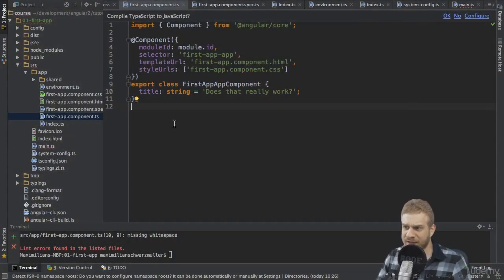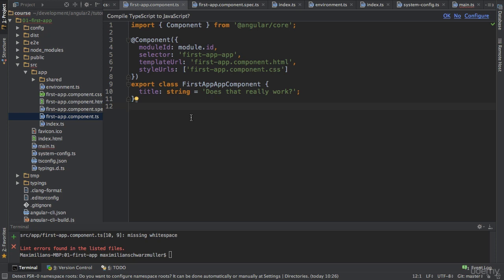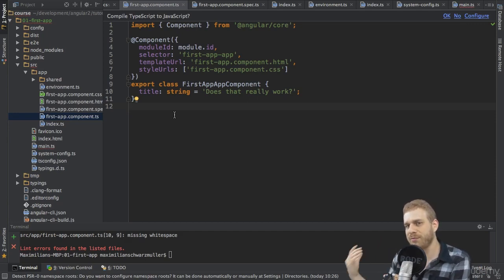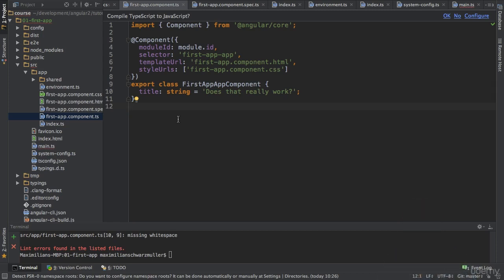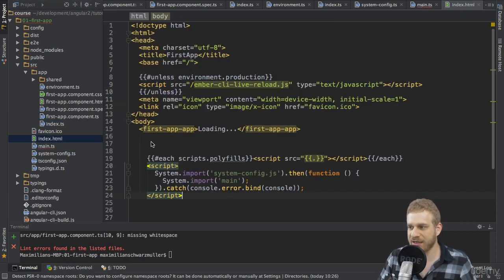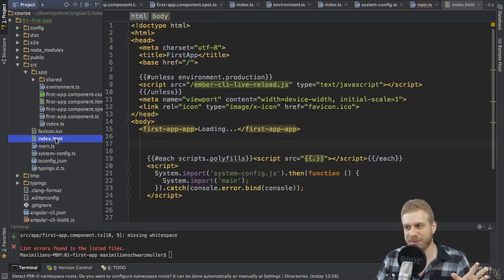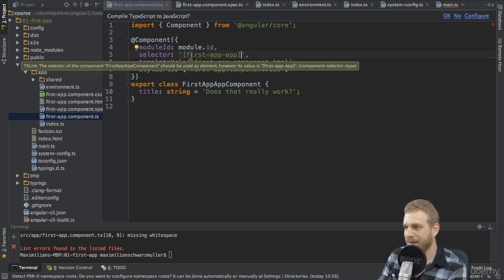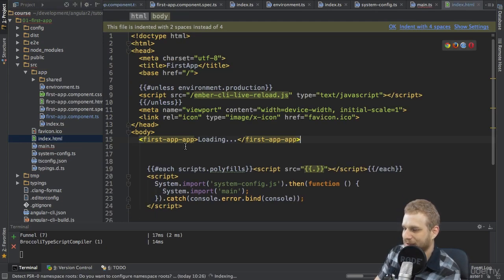009 Components Selectors